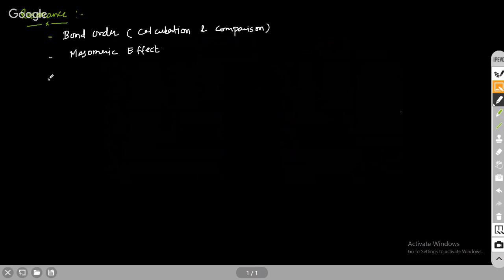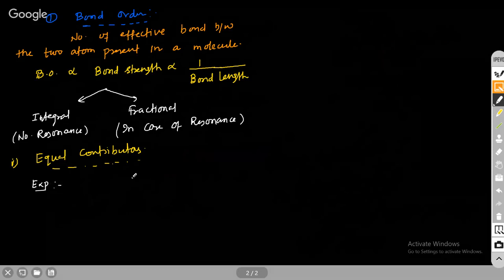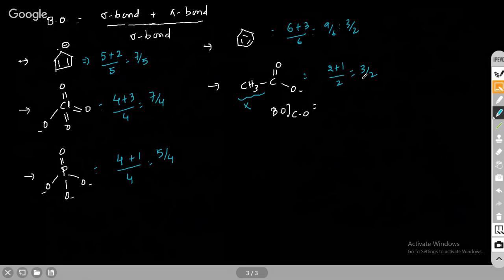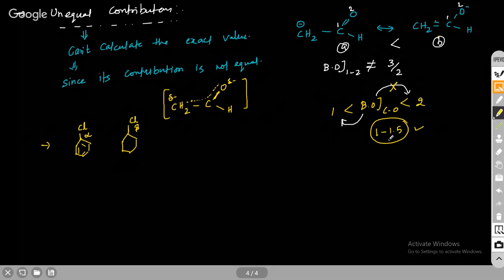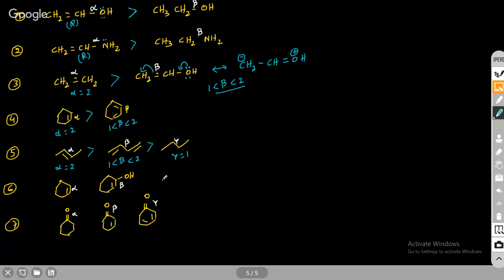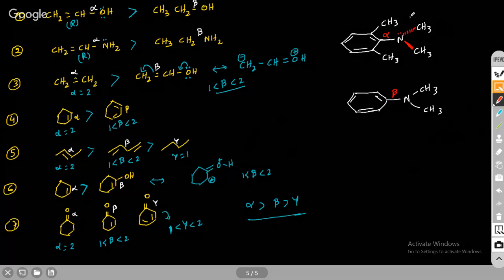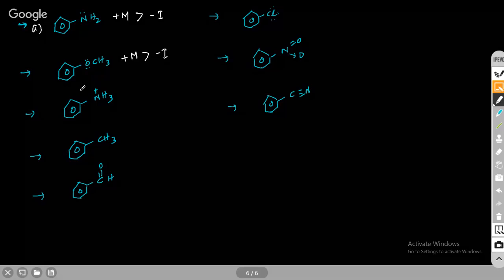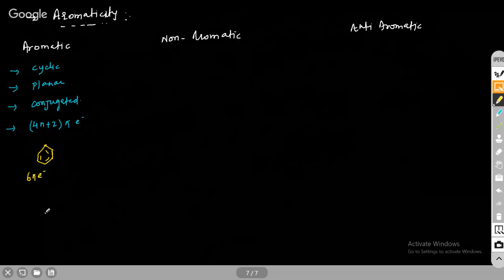Problem Solving Chemistry